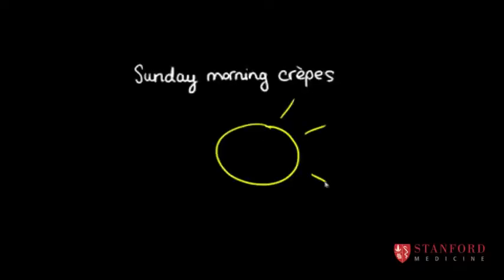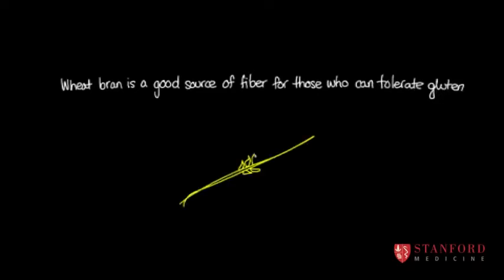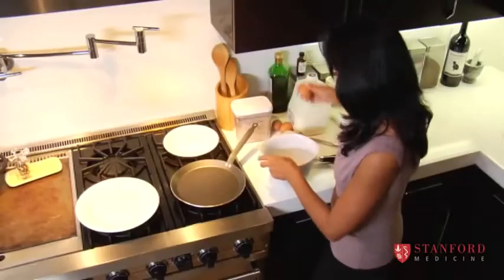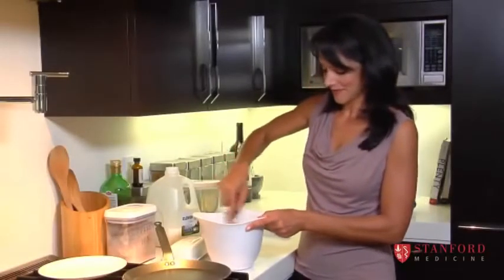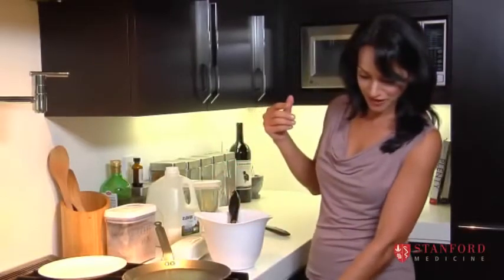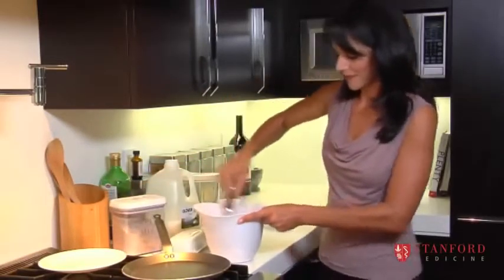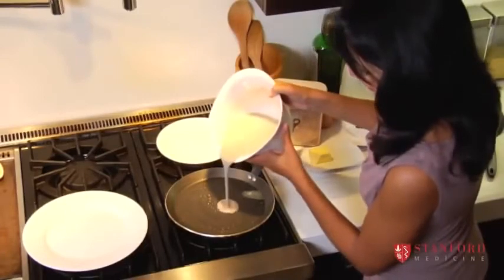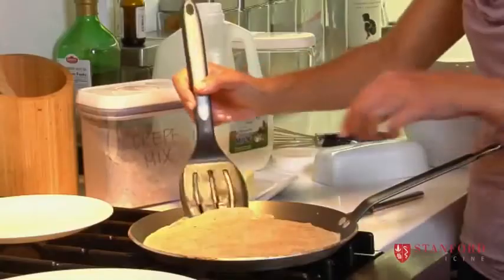Cara Membuat Crepes ~ Kue Leker Resep Agar Renyah dan Garing 480p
resep kue basah,
 resep masakan,
 resep masakan indonesia,
 resep kue kering,
 resep kue,
 resep nasi goreng,
 resep donat kentang,
 resep martabak manis,
 resep ala farah quinn,
 resep agar agar,
 resep aneka sambal,
 resep aneka kue kering,
 resep apem,
 resep asinan bogor,
 resep ati ampela,
 resep arem arem,
 resep awet muda,
 resep acar kuning